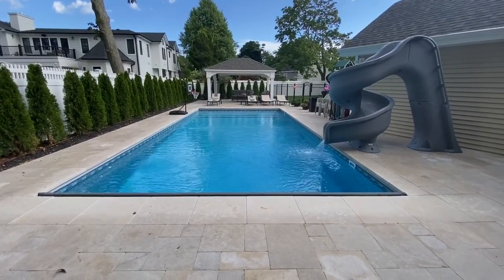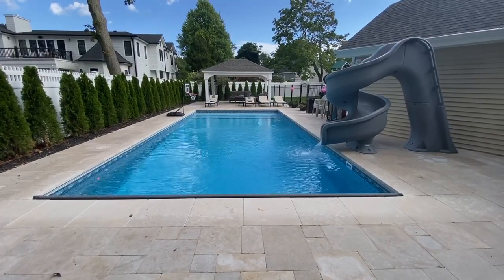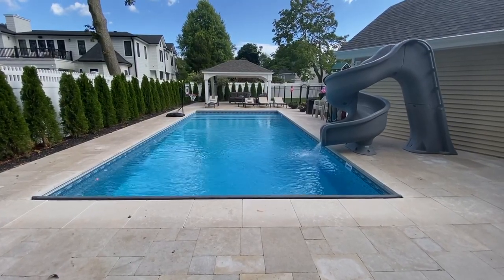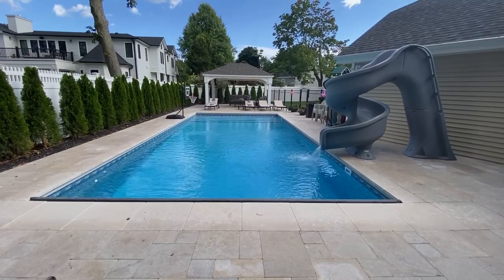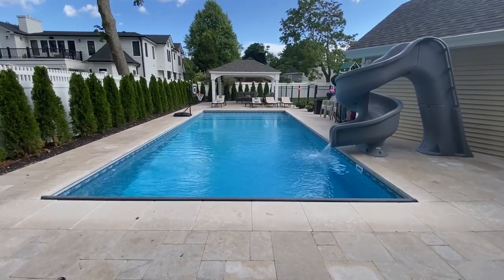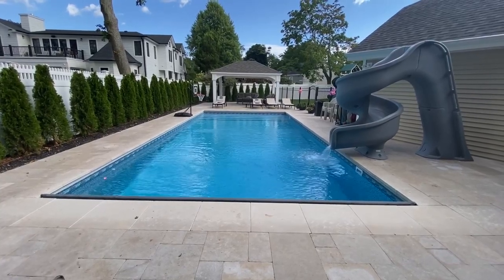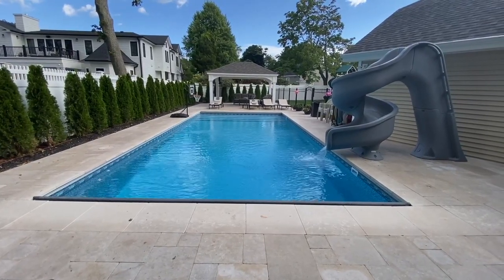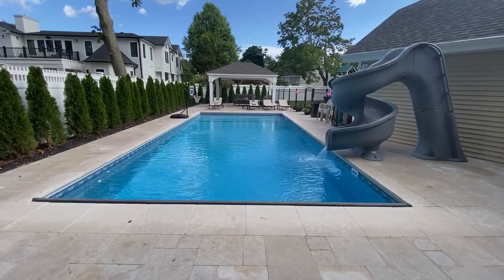Marble Pavers For Pool Coping And Patio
Marble Pavers For Pool Coping And Patio are one of the most preferred materials for the outdoors in homes.  Marble is timeless and when used it elevates a home’s status, value, and overall appeal. This stone paver comes in different colors, patterns, and shades suitable for any application. Homeowners prefer marble pavers for their driveways and pool decks.  This is for very good reasons that go beyond mere looks. Reputable suppliers like Gappsi provide the pavers with a tumbled finish for extra grip and a non-glossy surface that is perfect for outdoor pool areas.

Safety Is First For Pool Coping And Patio Areas

Safety is one of the reasons why marble pavers are ideal for driveways and pool decks. These places are prone to much foot and vehicular traffic.  It makes sense in high-traffic areas to ensure they are not slippery, even when wet. Tumbled marble pavers are able to cater to that.  At the same time, the material enhances the beauty of those places making them look more opulent as well as inviting. The density of the rock makes it capable of withstanding heavy vehicles, too.

Marble Paver Advantages

Gappsi highly recommends sealing our strongest sandblasted marbles for enhancement, but most importantly to resist stains or fading.

Marble pavers resist bacteria, preventing any harmful elements from thriving in the pool area. Tumbled marble pavers provide a strong grip to prevent slipping and falling incidents.

Since ancient times, artists have been using marble for creating sculptures not just because of the beauty of this material but also because of its durability. When you use marble pavers, you don’t have to worry about changing them for the years to come. Indeed, it is a great investment.

Pool Covers For Safety And Efficiency

Gappsi retractable pool covers are opaque and completely block out sunlight while the pool is closed. Sunlight exposure makes sanitizing chemicals like chlorine break down more quickly in the water, as well as contributes to the growth of algae.

Building a New Pool or Have an Existing pool? Does your pool qualify for an automatic pool cover based on your pool shape and layout?

New Build – Yes ✔
If you are building a new pool, you can incorporate an automatic pool cover into your build.
Existing Pool – Maybe?
It will depend on your pool’s shape and deck layout.
Saves you 70% in Pool Operating Costs
Cuts Filter and Pump Times
Cuts Evaporation up to 98%
Adds 5 – 15 Degrees of Solar Heat (*With A Dark Colored Cover*)

Gappsi offers the greatest safety you can have around your swimming pool with our automatic pool covers. These covers automatically open and close your pool with a simple touch of a button.